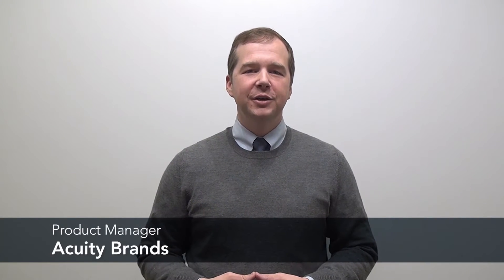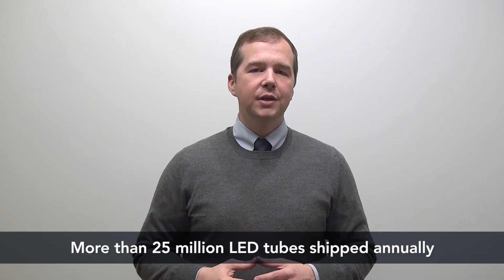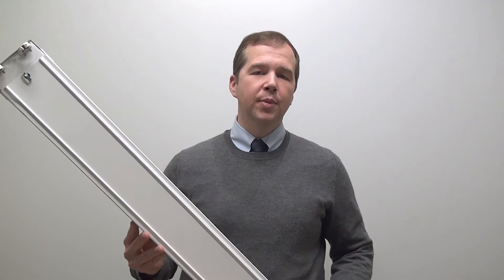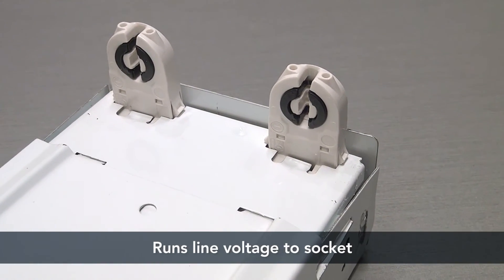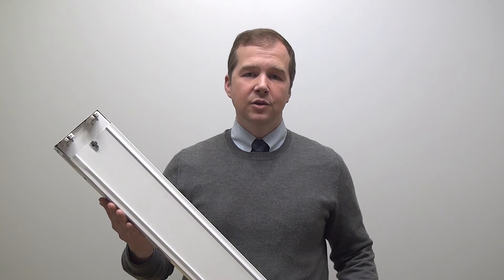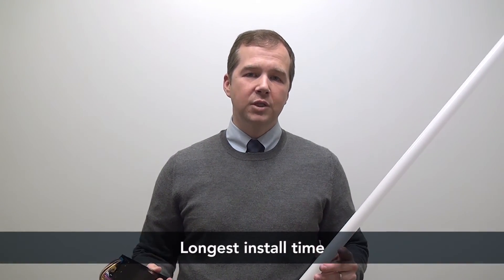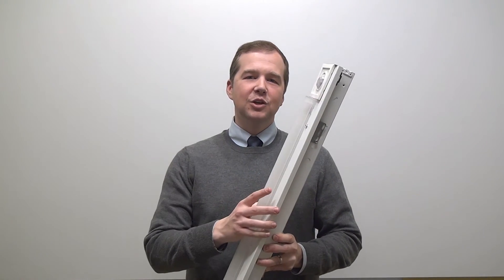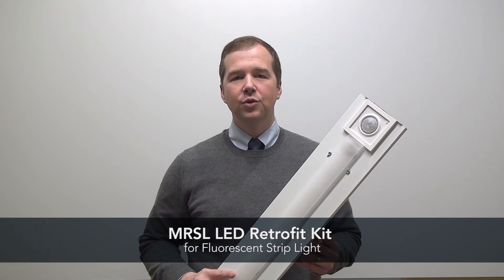ABCs of LED Tubes + A Better Solution - Acuity Brands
LED tubes are a popular retrofit solution for fluorescent tubes in today's market. There is currently an opportunity to retrofit 375 million fluorescent strips with LED. We have sifted through all of the white-noise to help you understand the differences between the types of LED tubes (A, B and C) and why a retrofit-type installation is more beneficial!